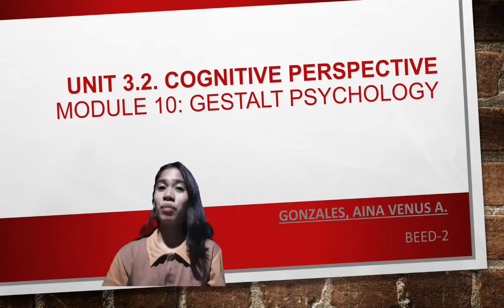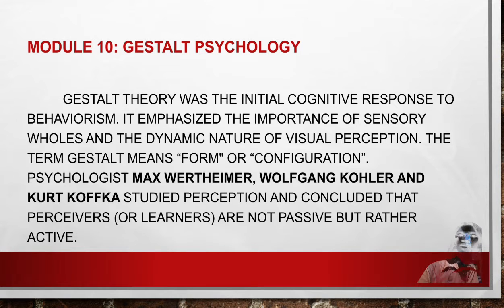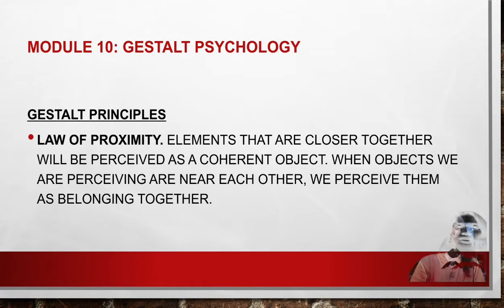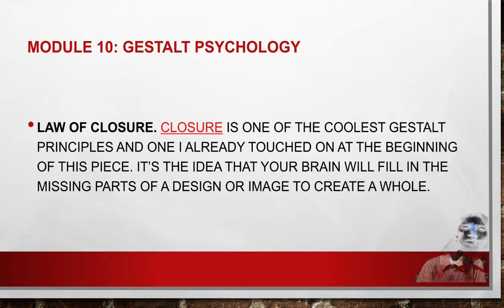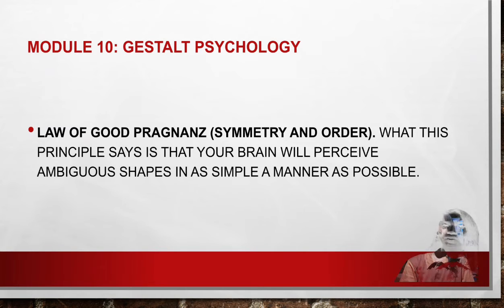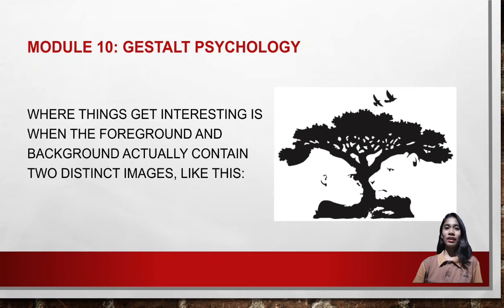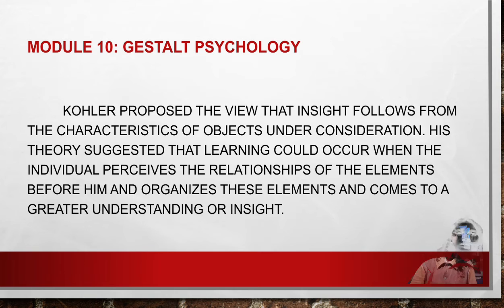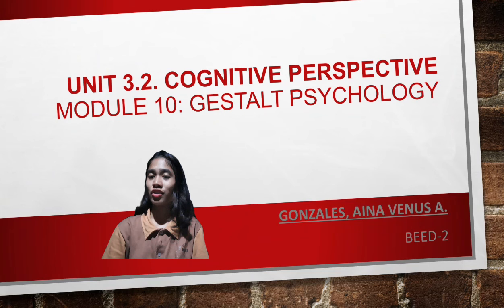Module 10- Gestalt Psychology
Part 2 of my report discussion in the subject ED 203- Facilitating Learning.